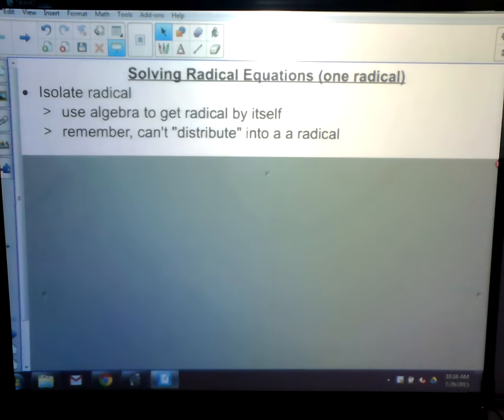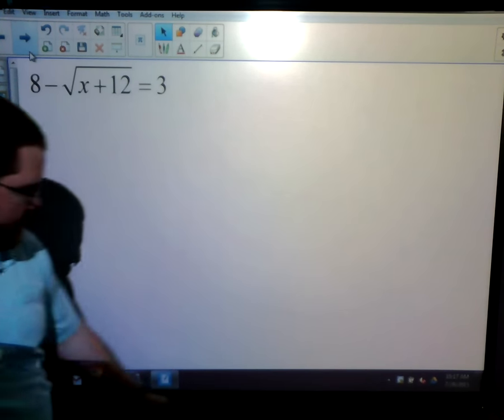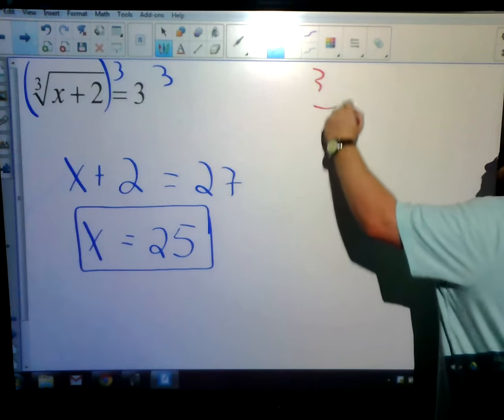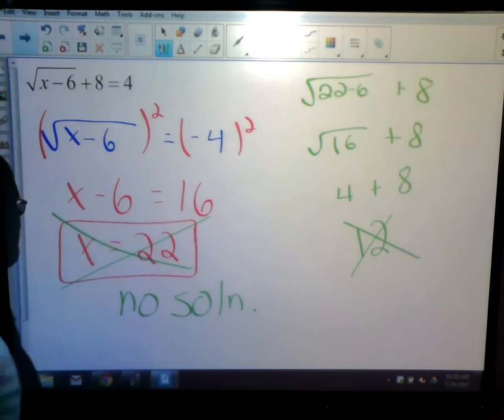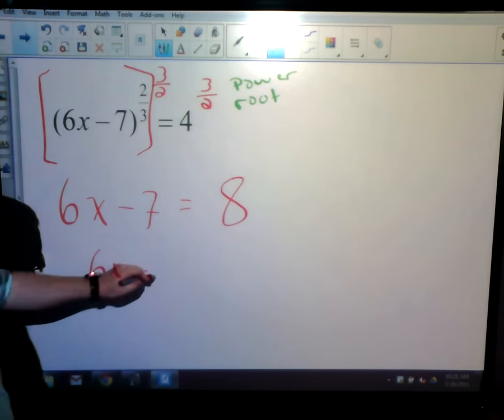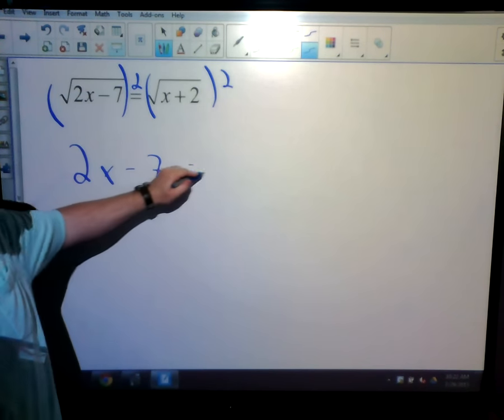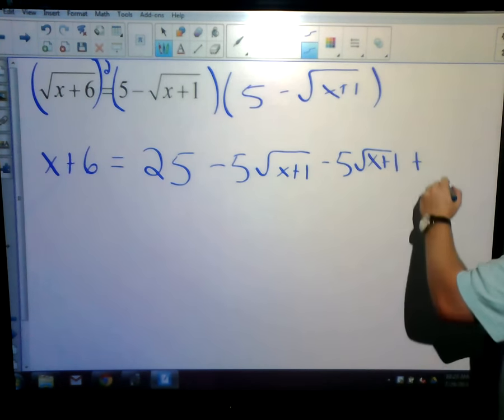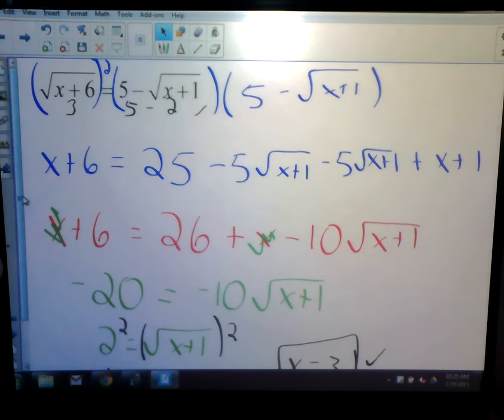15 Solving Radical Equations